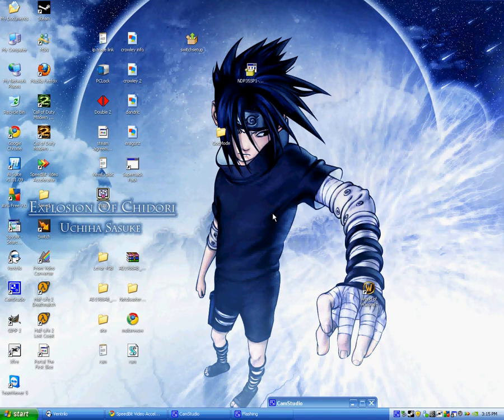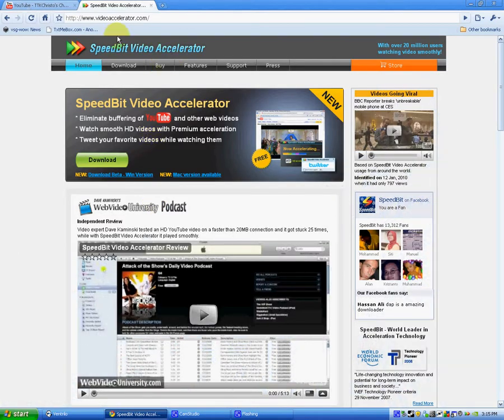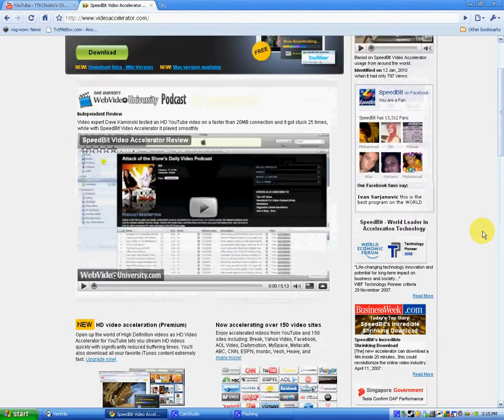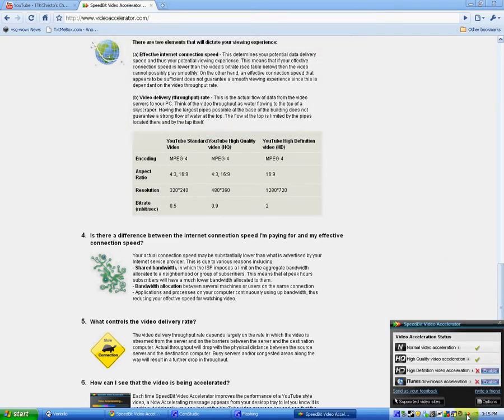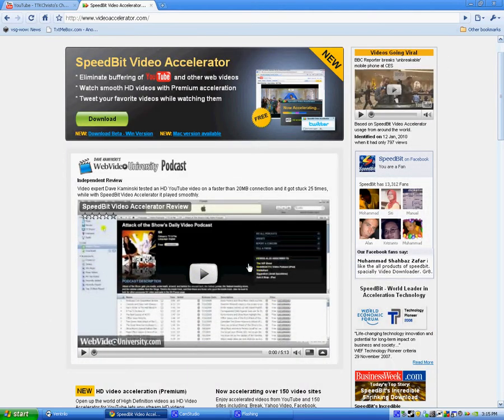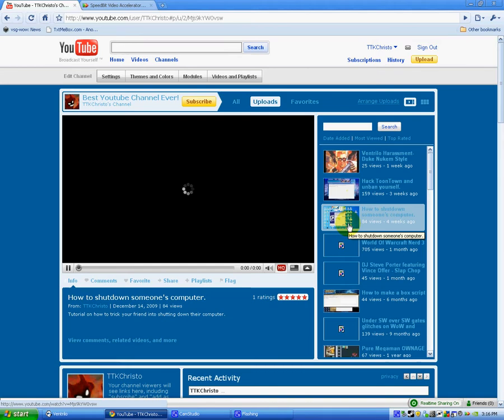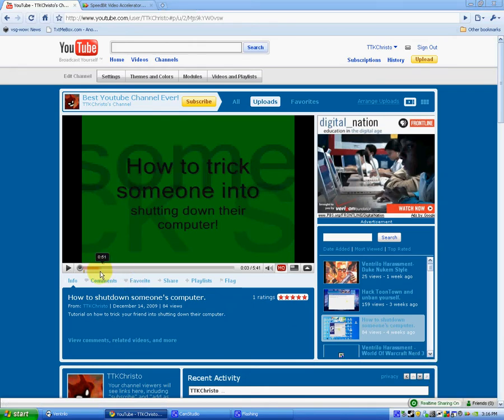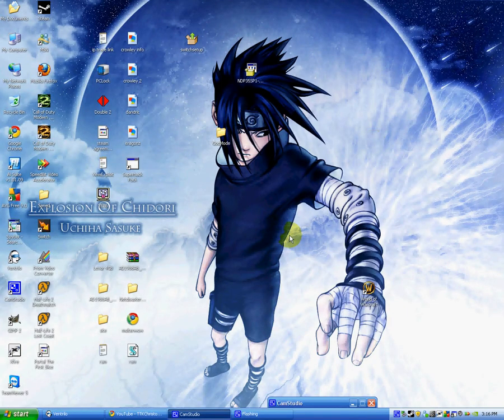Speedbit Video Accelerator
--I take no responsibility if you have problems after using this program. Uninstall it and clear your browser's cache and cookies if you do not like it. Clear your cache and cookies before you first use it too.--